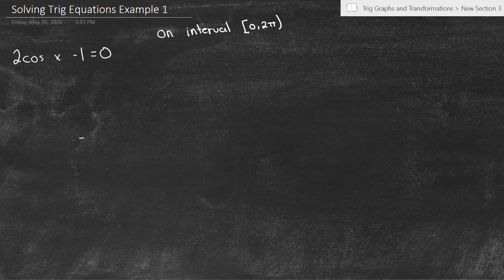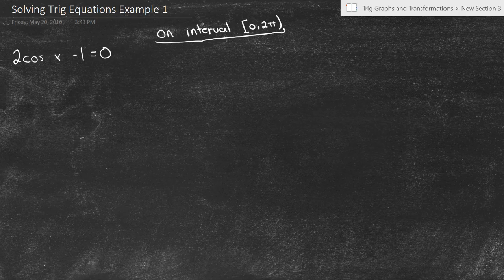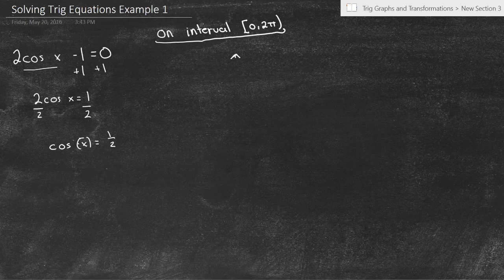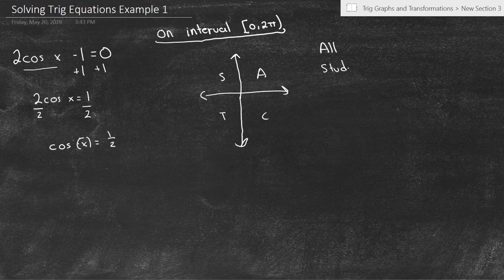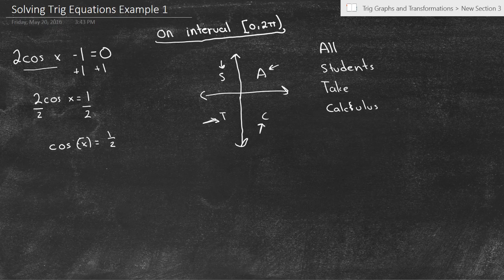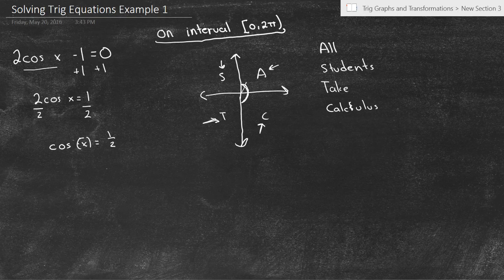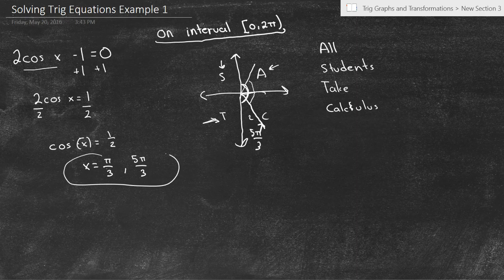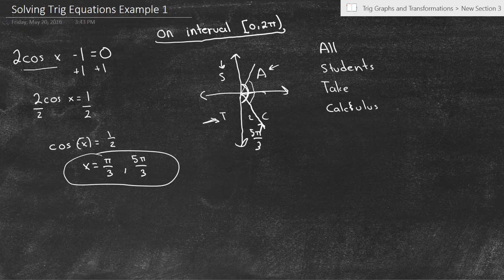Solving Basic Trig Equations: Example 1